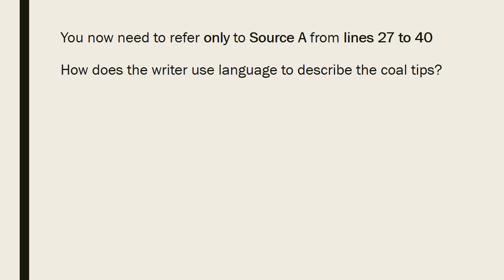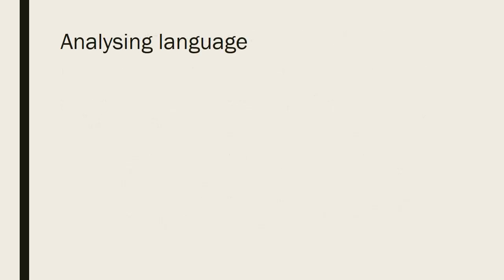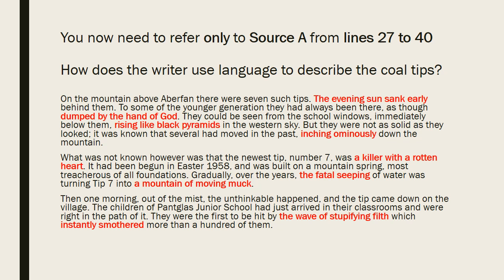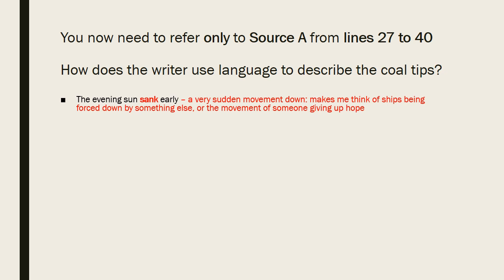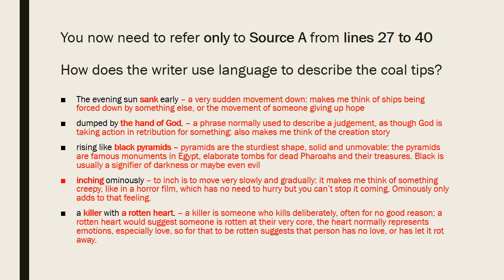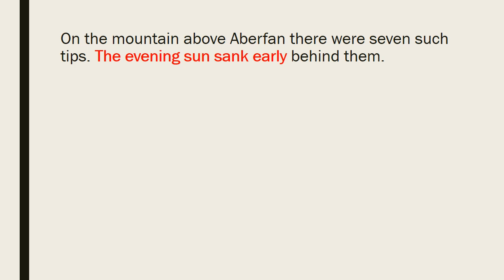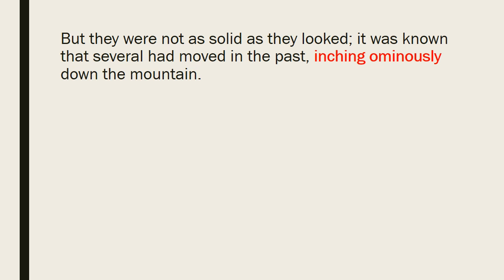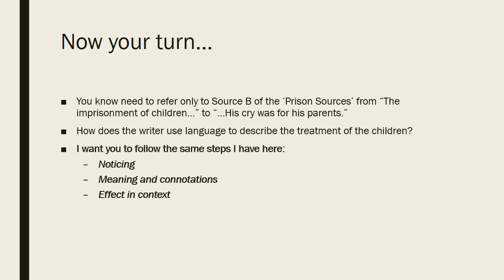P2Q3 Analysing language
Analysing the use of language for Q3 in AQA GCSE English Language Paper 2